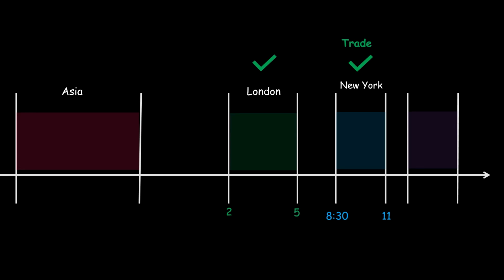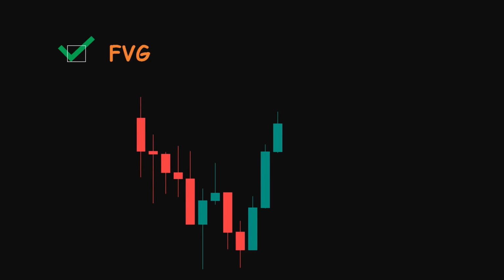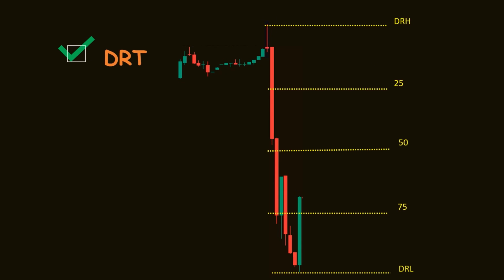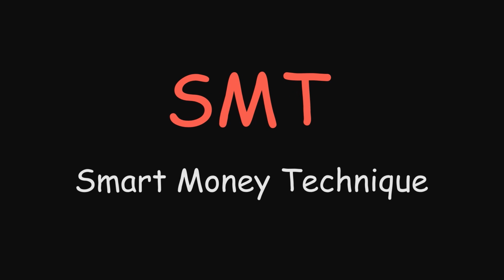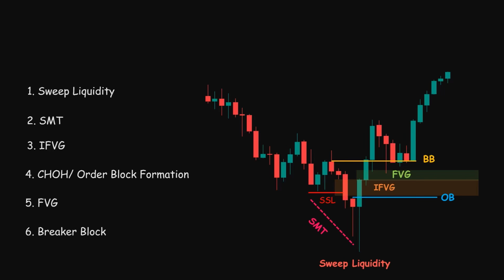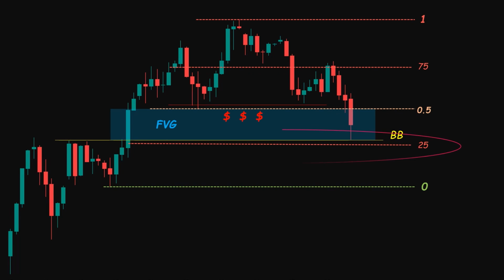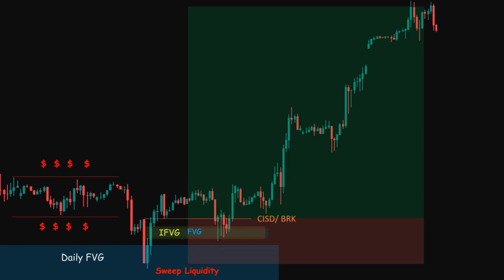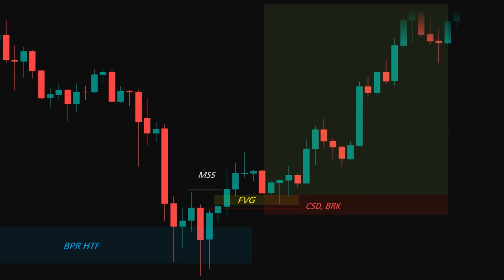“How to Build a Perfect Entry Model | Smart Trading Strategies Explained”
Are you struggling to find perfect trade entries? In this video, we break down how to build a *winning entry model* using ICT concepts like Fair Value Gaps, Order Blocks, Breaker Blocks, Inversions, and SMT.
Learn how to spot liquidity sweeps, identify true reversals, and stack confluences for high-probability setups.
We’ll also cover kill zones, premium & discount zones, and real top-down examples so you can catch moves *before* they happen.

🚀 Perfect for traders who want to level up their entry precision, timing, and confidence.
👉 Watch till the end for practical examples and chart breakdowns.